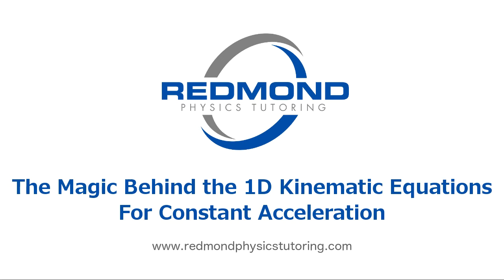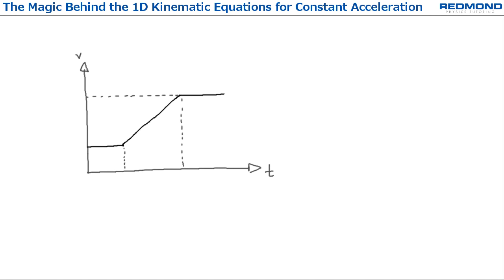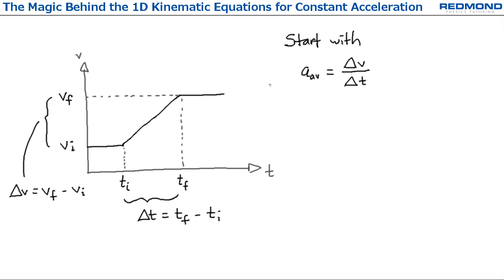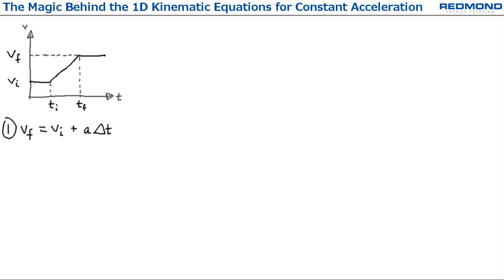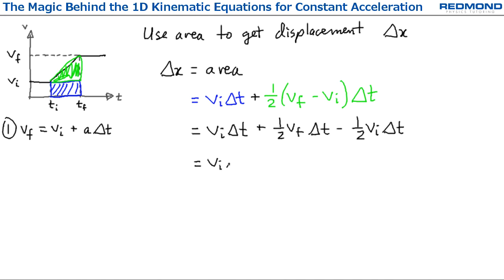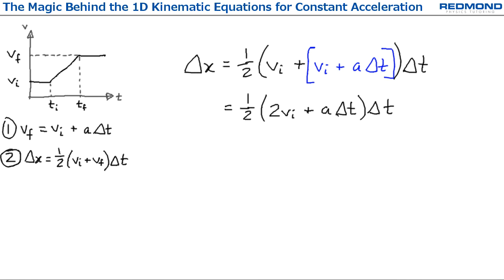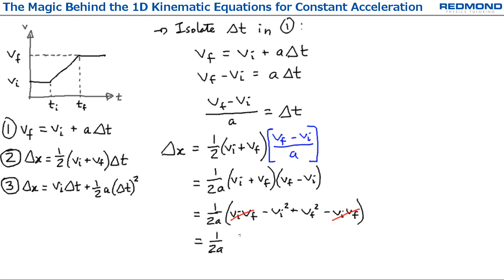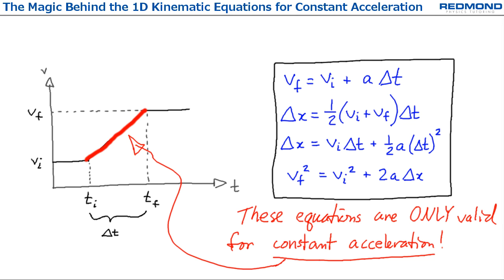The Magic Behind the 1D Kinematic Equations for Constant Acceleration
I've always thought this was extremely cool: you can derive the equations for 1D kinematics from a simple velocity-time graph!  It's actually pretty easy to do, and it's a fantastic example of how we can use graphs to develop models for real-world phenomena.

Hi, this is Scott from redmondphysicstutoring.com, and I’m here to share the magic of deriving the 1D kinematic equations for constant acceleration — from a single velocity-time graph.

I'll start with a very simple v-t graph, with constant velocity, then constant non-zero acceleration — I can tell because the slope of this part doesn’t change — then a different constant velocity.  I’ll call the initial velocity v_i, the final velocity v_f, I’ll label the start and end times for the acceleration as t_i and t_f.  Then we get delta_t = t_f minus t_i and delta_v = v_f minus v_i.

For the first equation, I start with the definition of average acceleration = delta v over delta t.  Here, the acceleration is constant — it has the same slope throughout — so the average acceleration is equal to the constant acceleration.  Expanding delta v gives v_f minus v_i over delta t, and then I just rearrange to isolate v_f to get the first equation: v_f = v_i + a delta t.

For the second equation, I use the area of the v-t graph to get displacement: delta x = area.  The area between t_i and t_f has two parts: a rectangular part with area v_i delta t, and a triangular part with area one half of (v_f - v_i) times delta t.  Then I expand the brackets and simplify to get the second equation: delta x = one half (v_i + v_f) delta t.

For the third equation, I substitute the first into the second to get delta x = one half (v_i + v_i + a delta t) delta t, and then simplify to get delta x = v_i delta t + one half a delta t squared.

For the fourth and last equation, I first isolate delta t in equation 1, getting delta t = v_f minus v_i over a, and then substitute that into equation 2: delta x = one half v_i plus v_f times v_f minus v_i over a.  These terms are all multiplied, so I move the a beside the 2 and then expand, simplify, and eventually isolate v_f squared = v_i squared + 2 a delta x.

We don’t typically think of graphs as being cool, but maybe we should — this is really neat!  These equations are all derived from one simple v-t graph.  Probably the most important thing to remember from here is that these equations are ONLY valid for constant acceleration; if the acceleration was NOT constant, I would have obtained a completely different set of equations.

I sure hope this was helpful to you!  Good luck with physics!